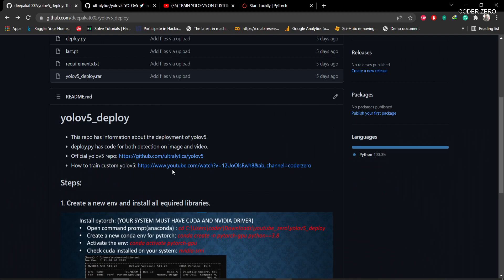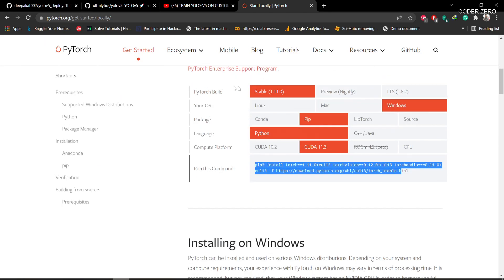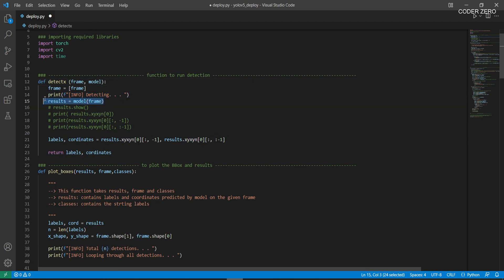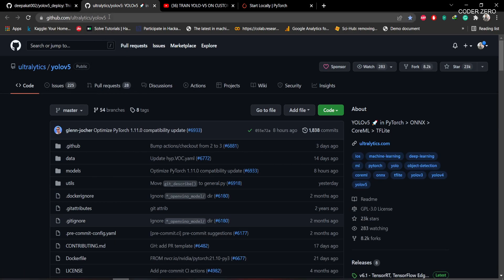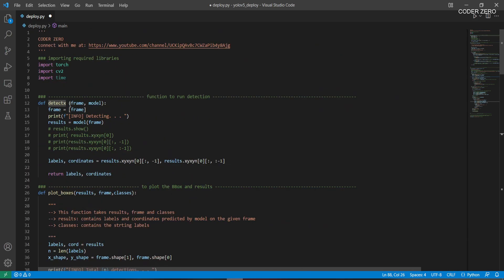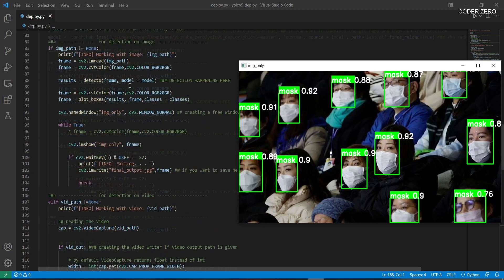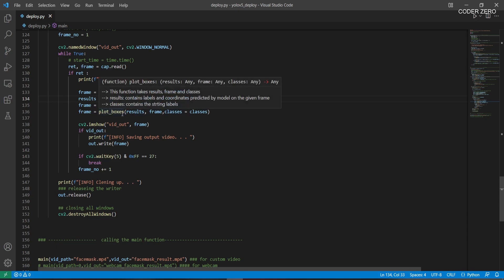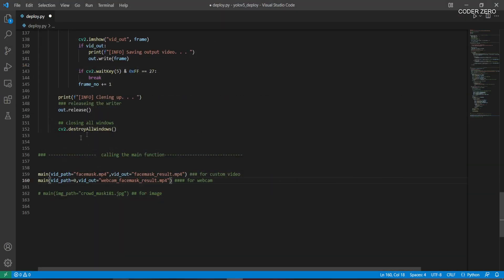HOW TO DEPLOY YOLO-V5 !! YOLO-V5 - OBJECT DETECTION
Project: Face mask detection system

Special thanks to @TheCodingLib for explaining the yolov5 deployment in a simplified way

and

@CHANNEL PMI - FREE STOCK VIDEO for the amazing video.

Test video: The test video was created by using the following two videos:

- Yolo-v5 deployment on PC by using pytorch,python and opencv

Recommended books:
1. HANDS ON MACHINE LEARNING WITH SCIKIT LEARN, KERAS & TENSORFLOW
2. Deep Learning with PyTorch: Build, train, and tune neural networks using Python tools

Recommended laptops for Machine Learning and Deep Learning:
1. Lenovo Legion 5 AMD Ryzen 5 4600H 15
2. Acer Nitro 5
3. Acer Predator Helios 300

Best budget setup:
1. BenQ GW2480 24-inch (60.5 cm) 1080p monitor
2. Office Chair
3. Table
4. Mic

I hope that you like this video. If I have done any mistakes please mention those in comments. Also if you have any doubts, please do comment. I will try my best to resolve them. Stay safe. Happy Learning :)